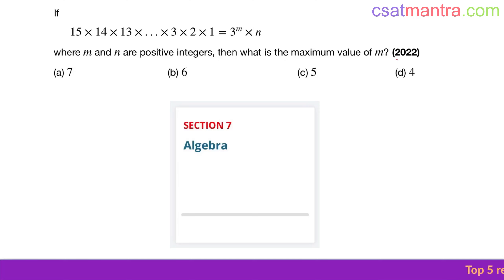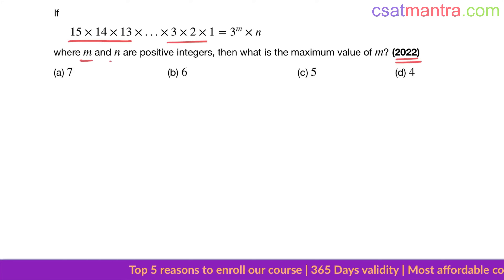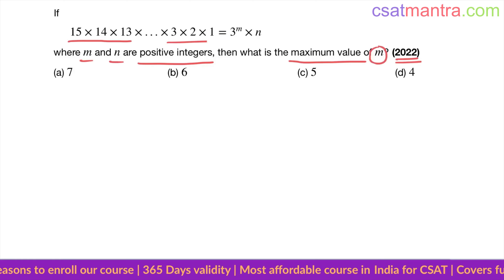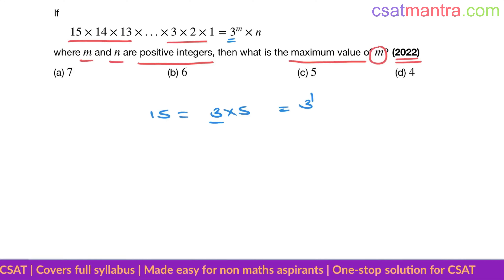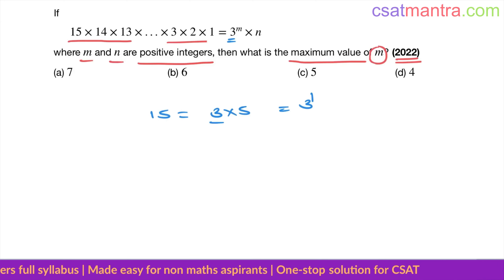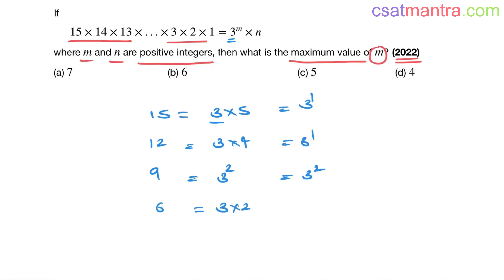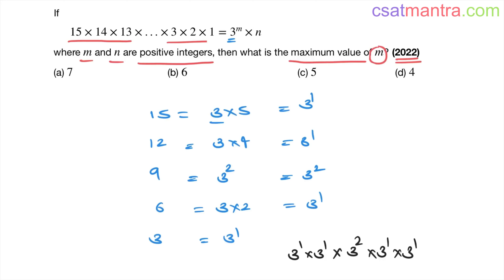If 15 x 14 x 13 x...x 3 x 2 x 1 = 3^m x n where m and n are | UPSC | CSAT 2022 | CSAT MANTRA